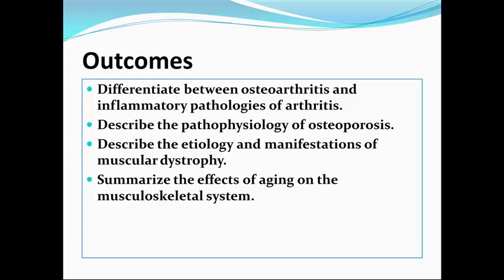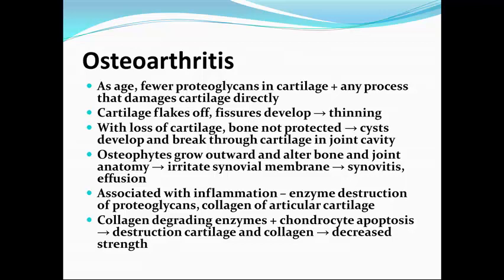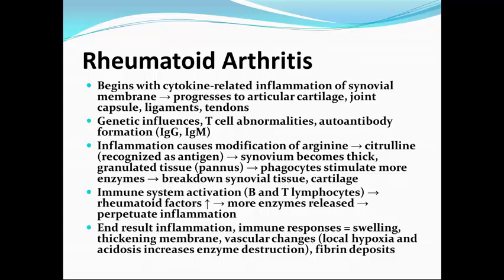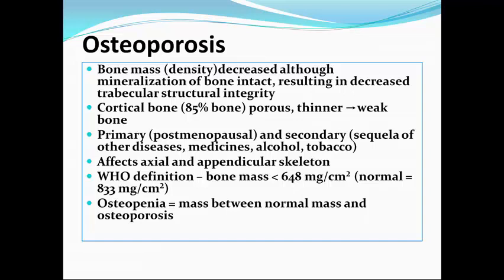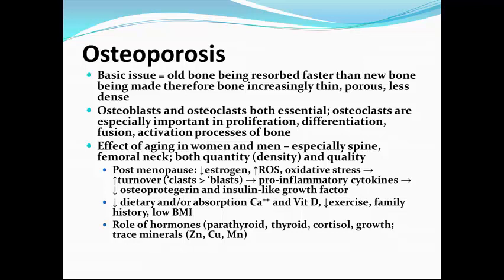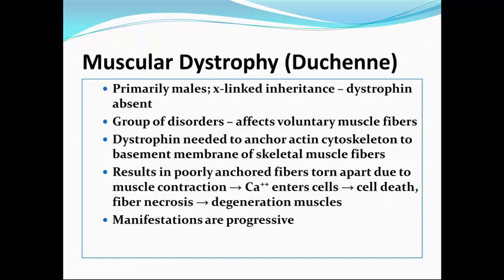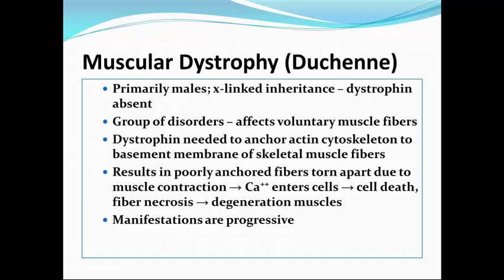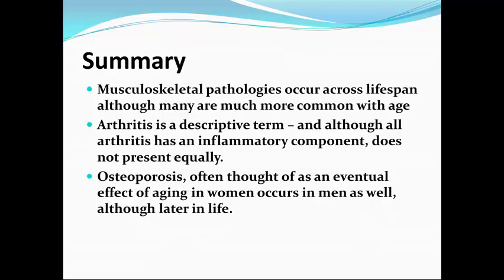2192-NURS-5315-002- W14 - Musculoskeletal System Pathophysiologic Alteration 20171204 123300 12